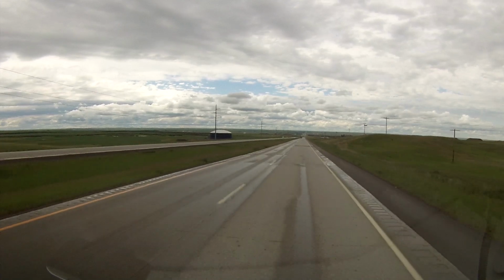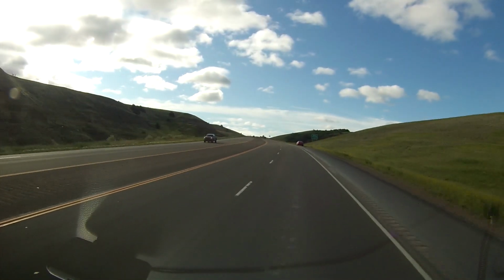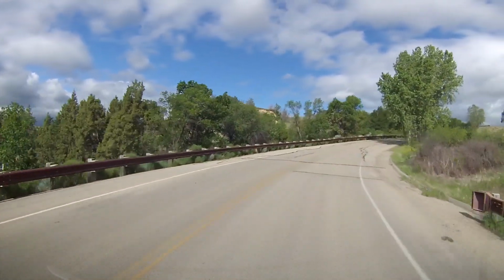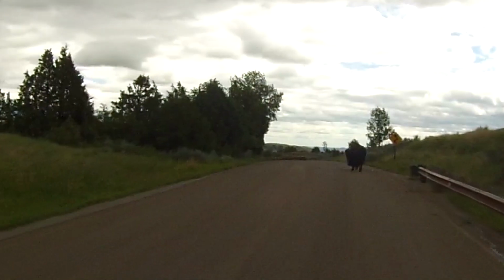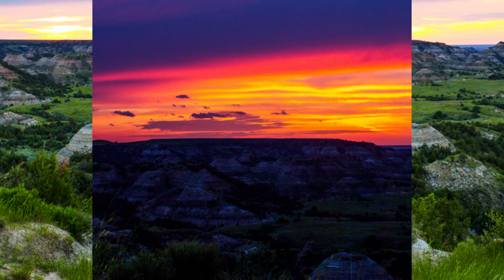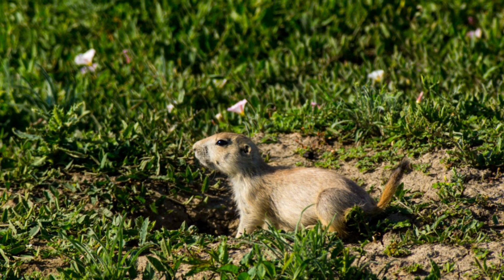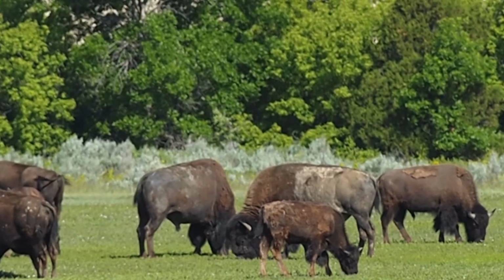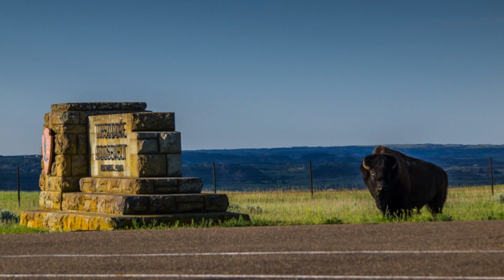Theodore Roosevelt National Park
We had a wonderful time in the park.  Great scenery and amazing wildlife to photograph.